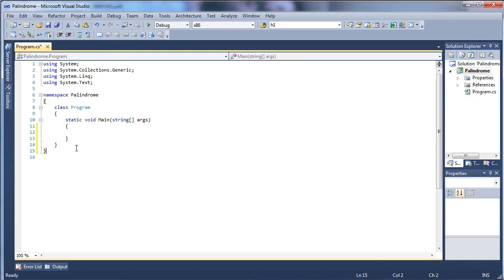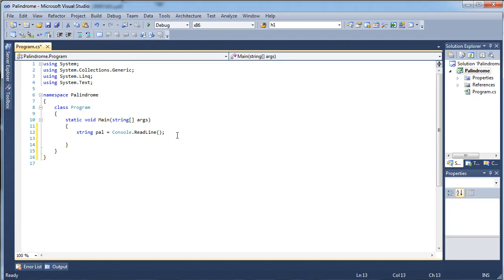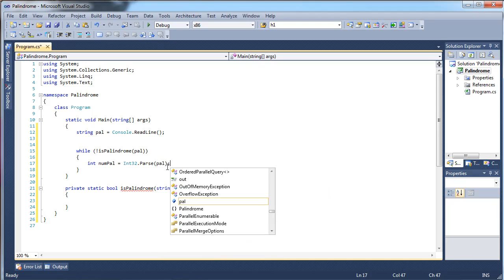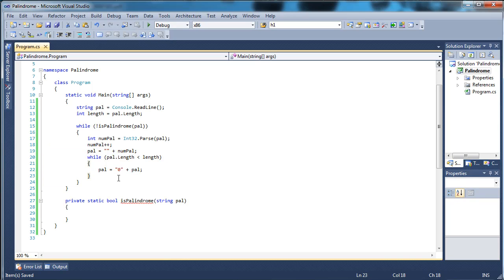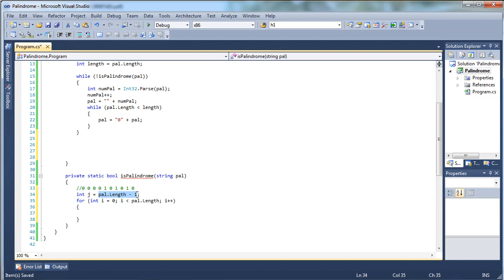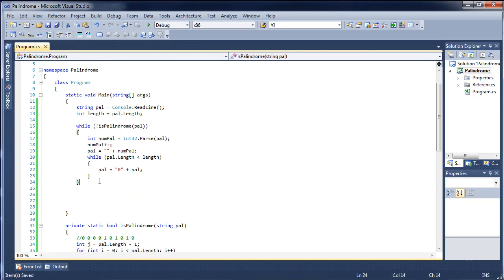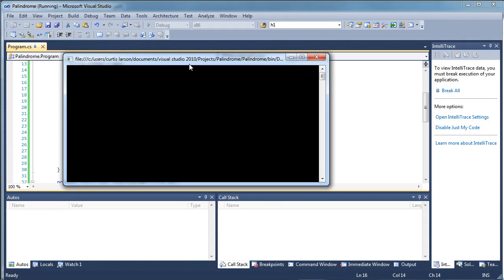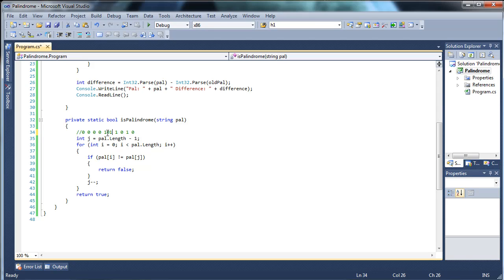Find the Palindrome - ACM Contest Algorithm Series - C# C Sharp Visual Studio 2010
In this tutorial I show you how to find a palindrome given an input number. This is the first video in a series where I try to solve all the midatlantic acm programming contest problems and explain their complex algorithms.

This is Midatl 2010 Problem A.

FORUMS